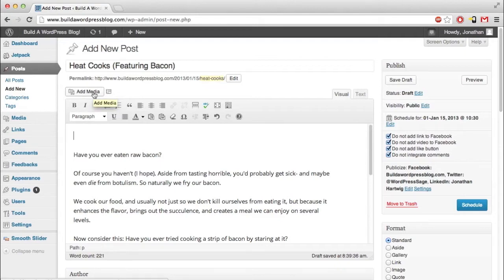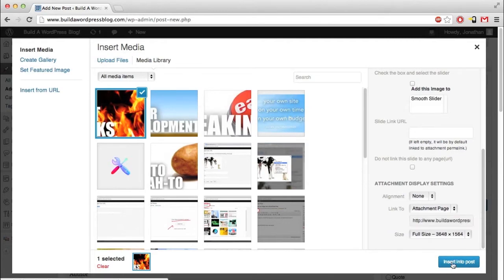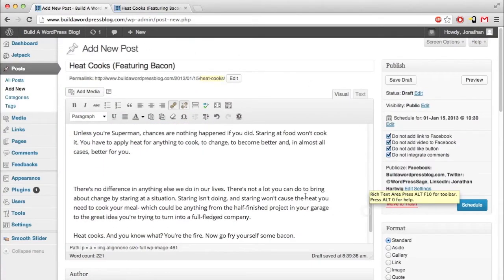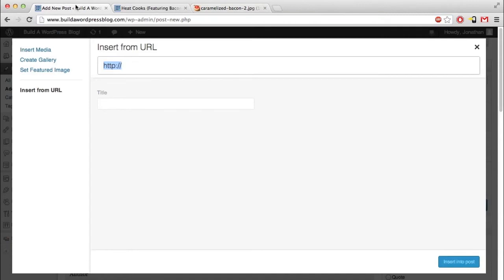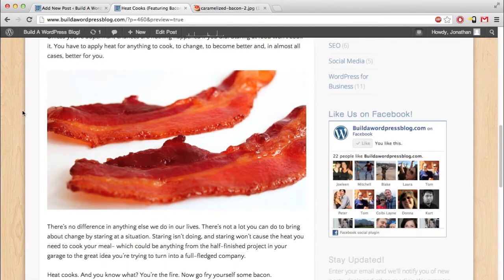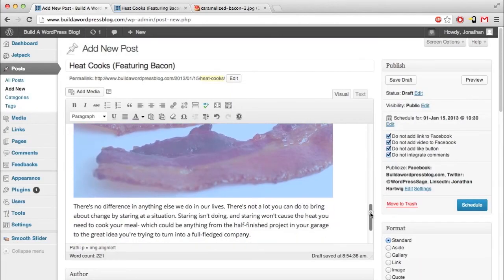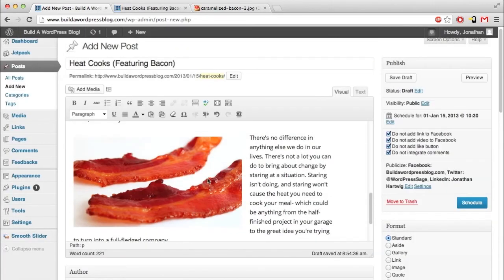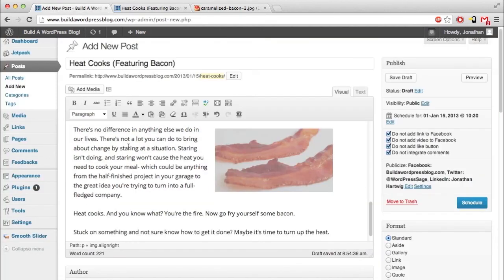How To Insert an Image Into a WordPress Blog Entry [Screencast] [HQ]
WordPress makes dropping in images a cinche. Find out how in this quick screencast.